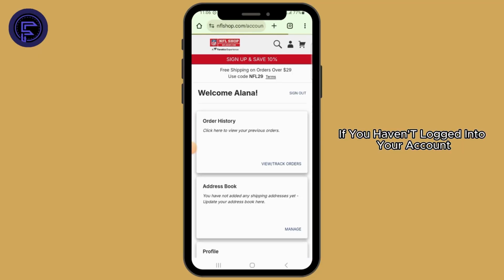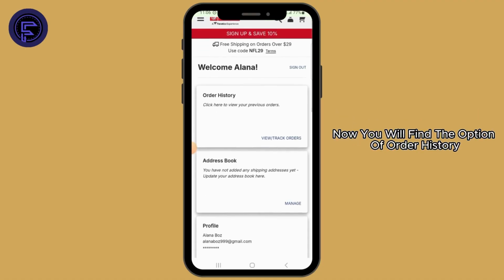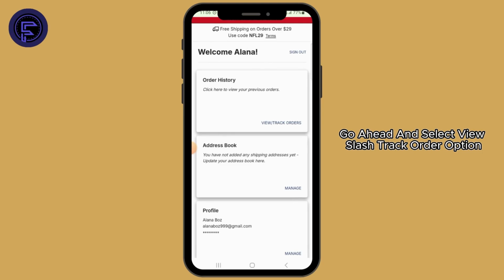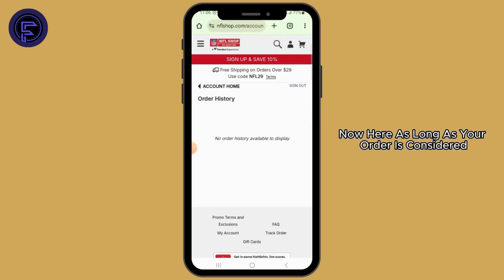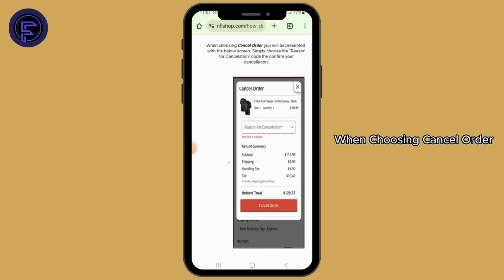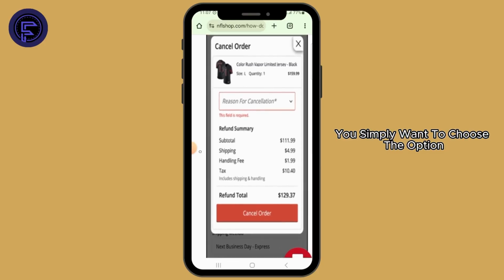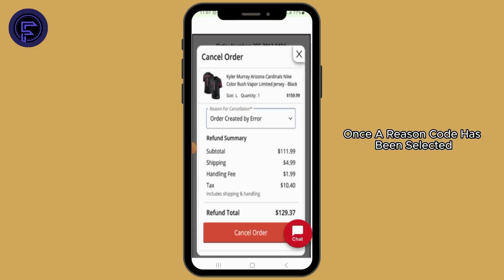How to Cancel NFL Shop Order – Step-by-Step Guide 2025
Ordered the wrong NFL gear or changed your mind? Here’s how to cancel your NFL Shop order quickly in 2025 before it ships. Works for jerseys, fan gear, and all NFL Shop purchases.

Timestamps:
00:05 – Intro
00:15 – Accessing your NFL Shop account
00:40 – How to cancel your order before shipment

• Cancel NFL Shop order before shipping
• Request a refund for NFL Shop purchases
• Avoid delays in processing your cancellation